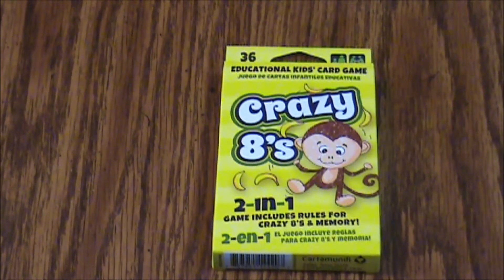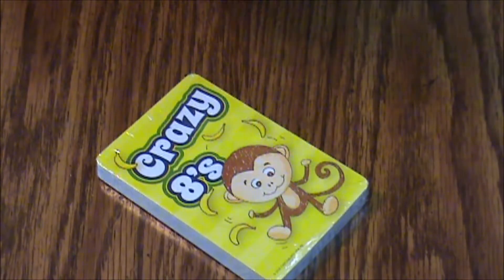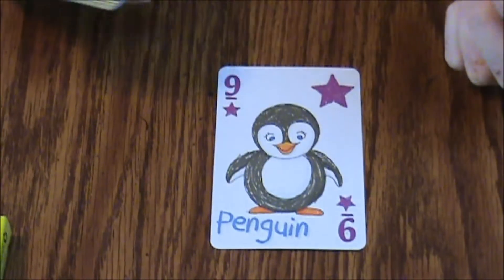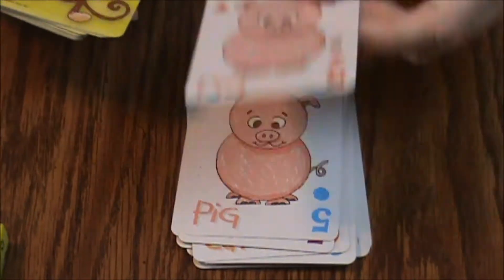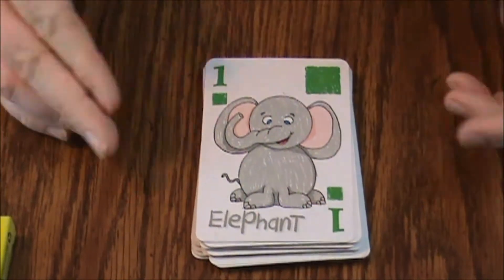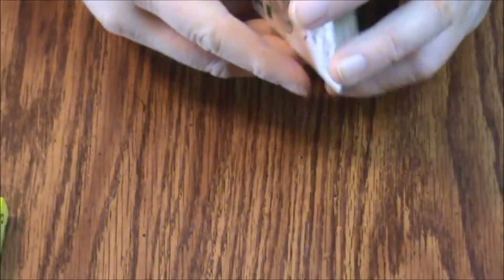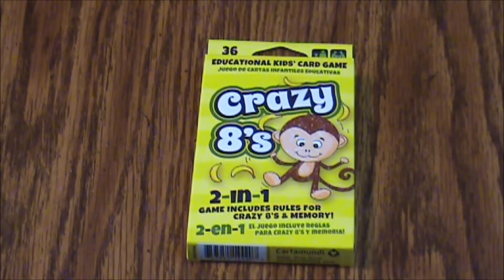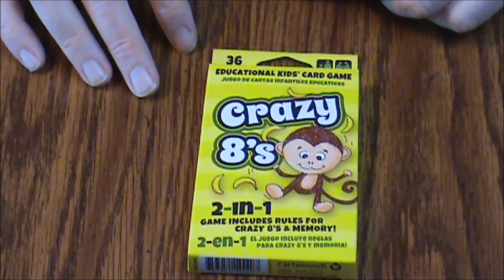What's Inside - Crazy 8's Card Game (2016, Cartamuni)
Today, we're opening a deck of Crazy 8's cards. This card game was produced in 2016 by Cartamuni. Let's see what's inside!